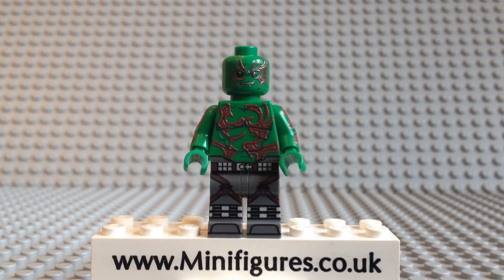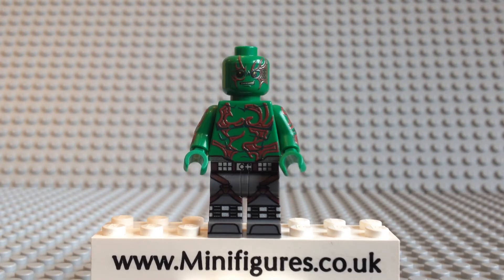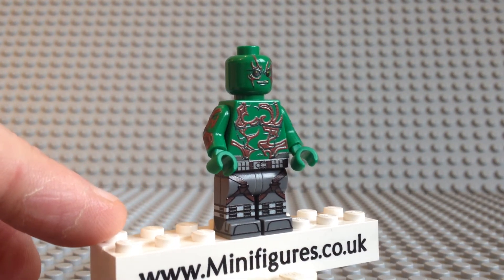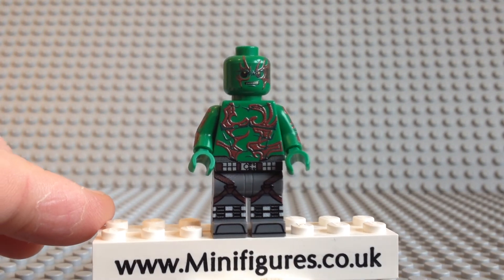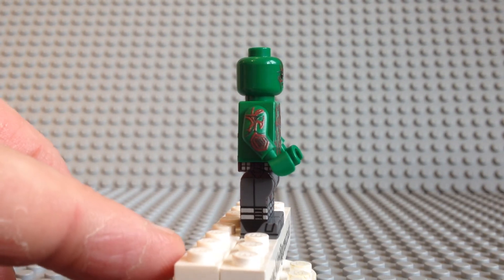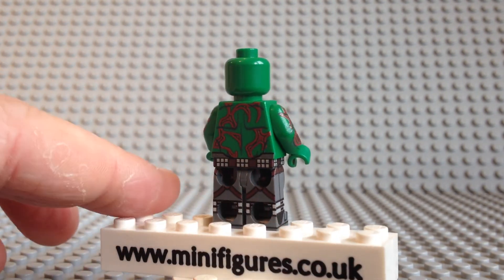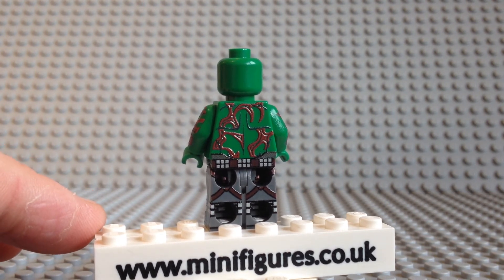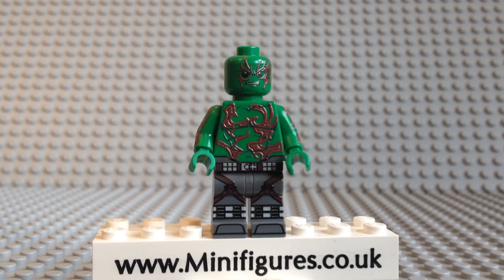The Destroyer Custom Minifigure Review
The Destroyer custom minifigure is a high quality digitally printed minifigure is by Brick Moc and is a great release for LEGO Guardians of the Galaxy minifigure collectors.